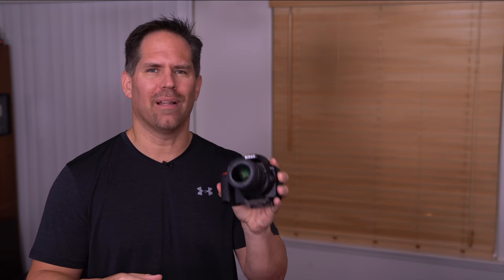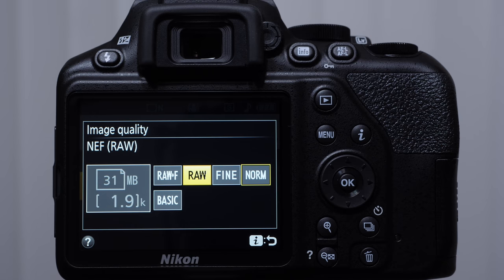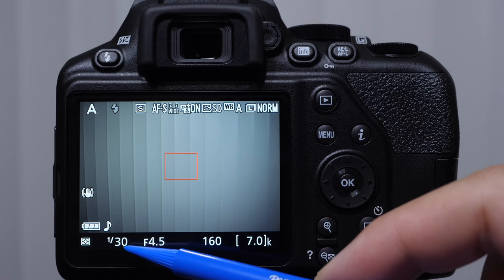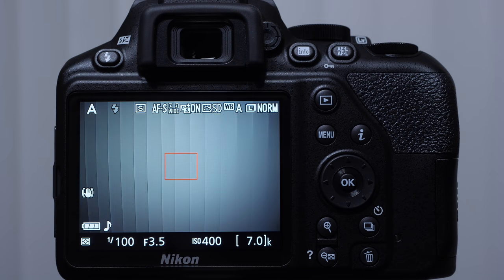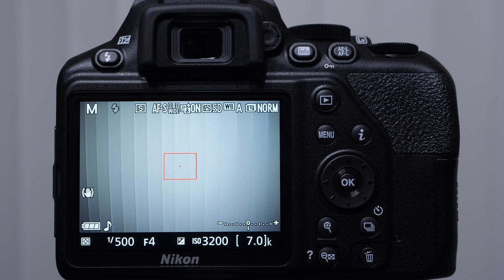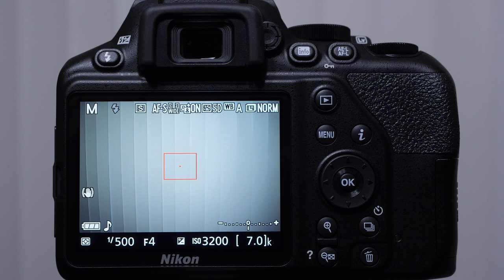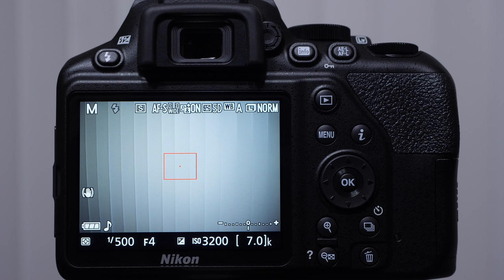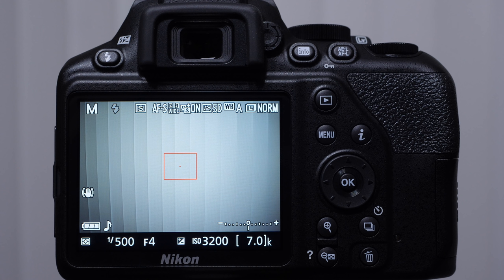Nikon D3500 Full Tutorial Users Guide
Now Available!

My new MAVEN Mini Microphone kit for beginning videographers:

00:00 - Intro
00:01:12 Getting Started
00:06:19 Screen Info
00:08:01 I Button
00:08:14 Image Quality
00:09:18 Image Size
00:09:44 White Balance
00:12:25 Mode Dial
00:16:20 Live View Screen Info
00:17:44 Deep Menu Navigation
00:19:12 Auto ISO Control
00:19:41 Exposure Control
00:24:11 Exposure Compensation
00:33:56 White Balance
00:39:03 Custom White Balance
00:39:53 Focusing Modes
00:49:16 Live View Focusing
00:58:54 metering modes
01:02:01 Video Focusing Tips
01:04:07 Video Settings
01:04:26 Manual Movie Settings
01:06:01 Video Playback Controls
01:06:37 Frame size/ frame rate
01:08:17 Movie Quality
01:10:16 Deep Menu
01:10:32 Delete
01:11:39 Playback folder
01:11:51 Playback display options
01:12:20 Image review
01:12:27 Auto image rotation
01:12:48 Slide show
01:13:28 Rating
01:14:32 Reset shooting menu
01:14:43 Image quality
01:15:31 Image size
01:15:48 ISO sensitivity settings
01:16:36 White Balance
01:16:47 Picture Control
01:18:09 Color space
01:18:17 Active D-Lighting
01:18:33 Noise Reduction
01:18:39 Vignette control
01:18:47 Auto distortion control
01:19:05 Focus Mode
01:19:23 AF-area mode
01:19:41 Built-in AF-assist illuminator
01:20:04 Flash cntrl for built-in flash
01:21:31 Flash Mode
01:22:19 Flash Exposure Compensation
01:23:08 Optical VR
01:23:45 Format Memory Card
01:24:18 Date Stamp
01:24:38 Time Zone
01:25:08 Monitor Brightness
01:25:15 Info Display Format
01:25:35 Auto Info Display
01:25:50 Auto Off Timer
01:26:21 Self-Timer
01:26:30 Lock mirror up for cleaning
01:27:47 Image Dust off ref photo
01:28:16 Image Comment
01:28:31 Copyright
01:28:41 Beep
01:28:51 Flicker Reduction
01:30:19 Button Customization
01:30:30 Rangefinder
01:30:50 Manual Focus ring AF mode
01:30:59 File number sequence
01:31:16 Storage Folder
01:31:46 File naming
01:31:55 HDMI
01:32:03 Airplane Mode
01:32:16 Slot Empty Release Lock
01:32:50 Reset all settings
01:32:55 Firmware
01:33:28 Retouch Menu
01:35:07 Recent Settings
01:35:32 Drive Modes
01:36:34 Wifi & SnapBridge App
01:40:52 Michael's Recommendations
PRIVACY and DISCLOSURE:

Nikon D3500 DSLR Camera with 18-55mm Lens

Nikon AF-P NIKKOR 70-300mm f/4.5-5.6E ED VR Lens

Yongnuo YN 50mm f/1.8 Lens for Nikon F

Nikon AF-S NIKKOR 14-24mm f/2.8G ED Lens

Nikon AF-S NIKKOR 24-70mm f/2.8E ED VR Lens

Nikon AF-S NIKKOR 70-200mm f/2.8E FL ED VR Lens